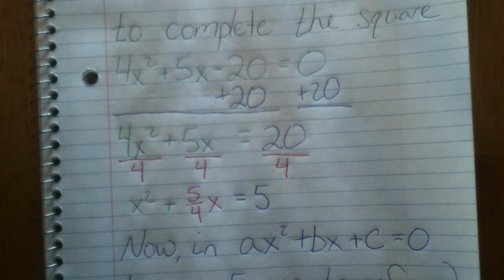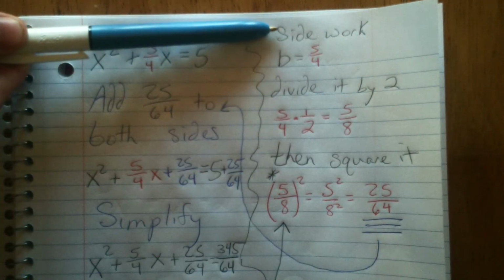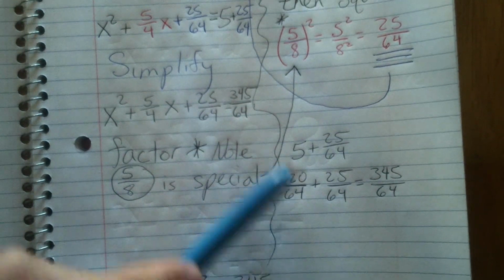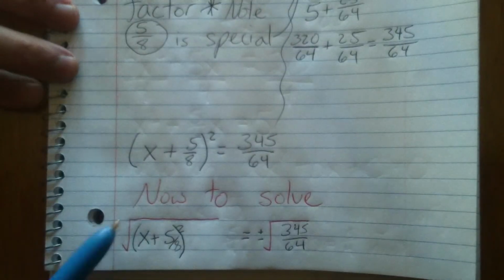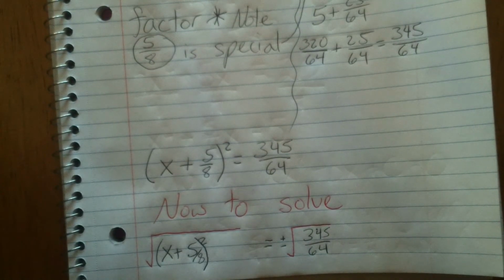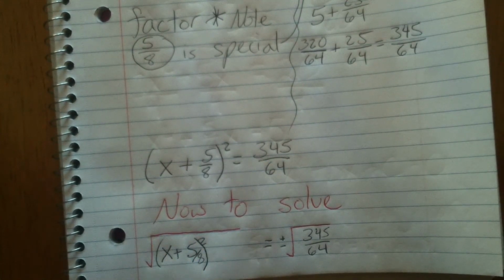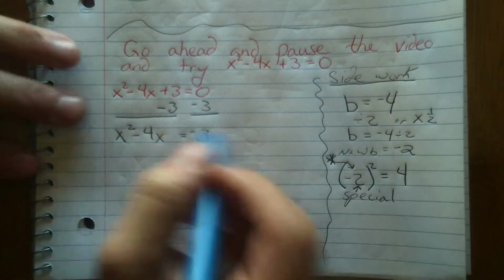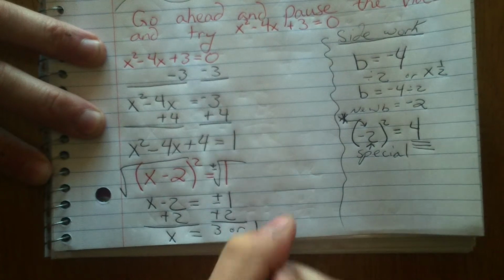Introducing Complete the Square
Completing the Square on quadratics.